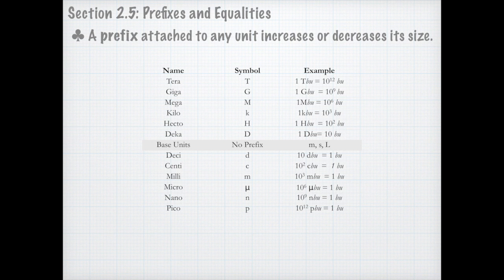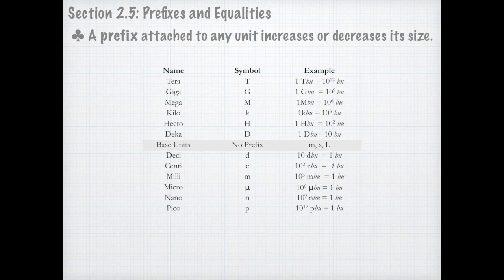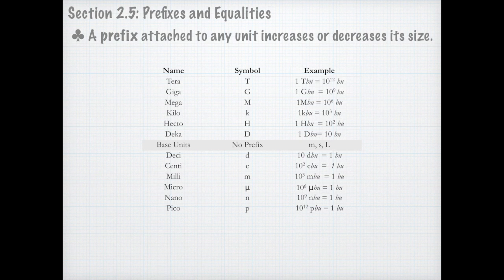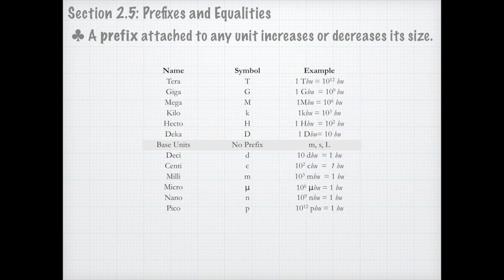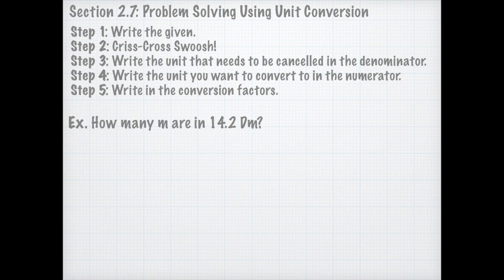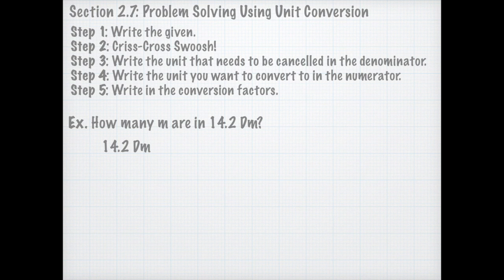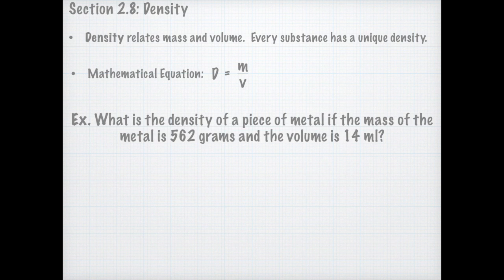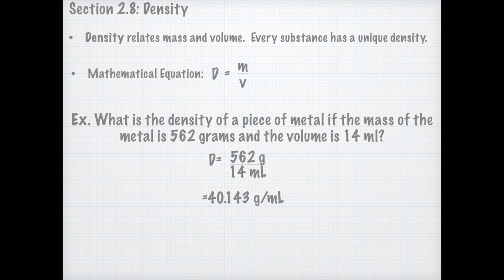Honors Chemistry Notes 2.3